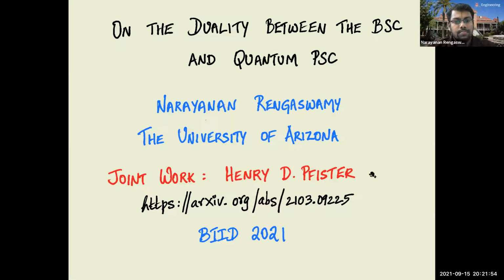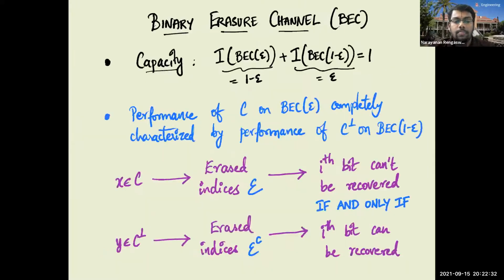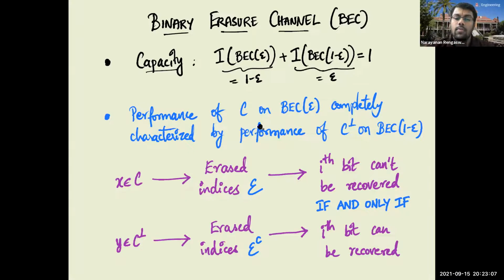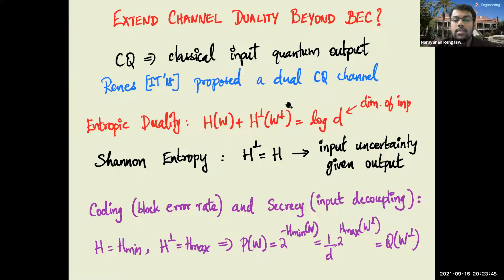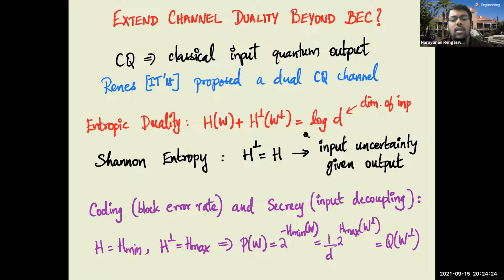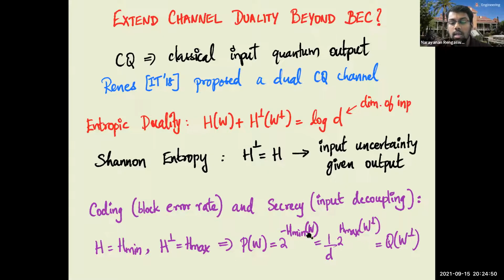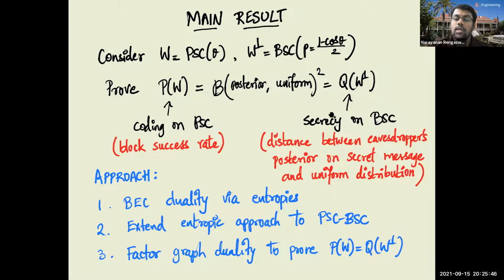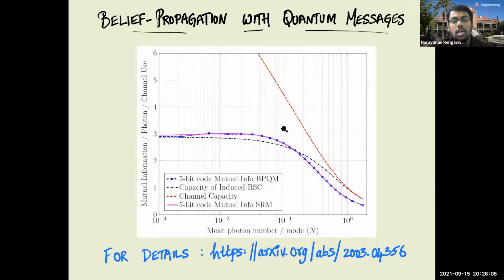A Semiclassical Proof of Duality Between the Classical BSC and the Quantum PSC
A Semiclassical Proof of Duality Between the Classical BSC and the Quantum PSC — Narayanan Rengaswamy and Henry Pfister